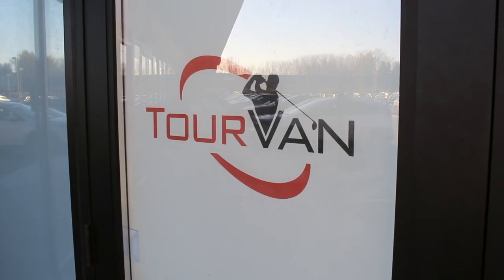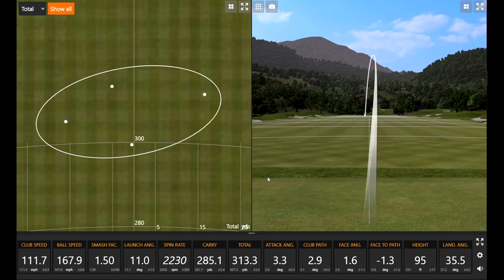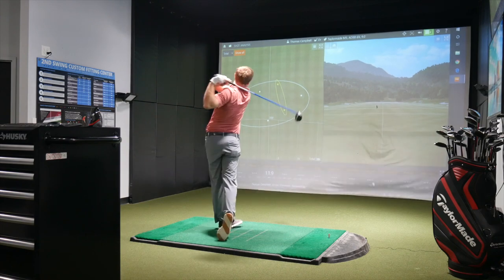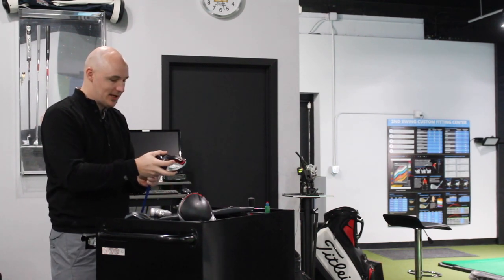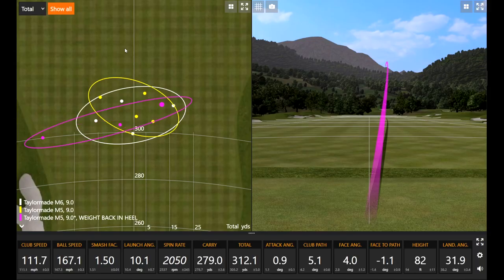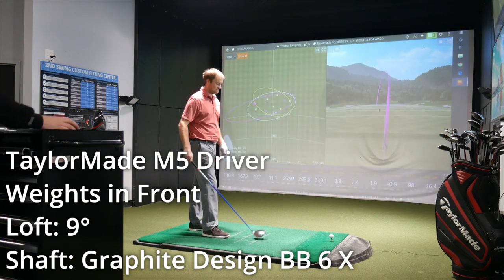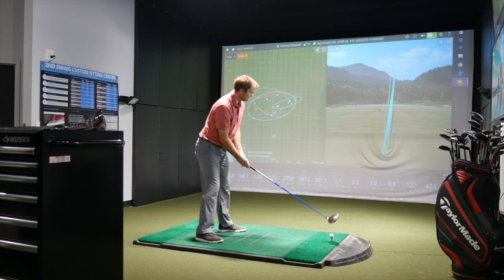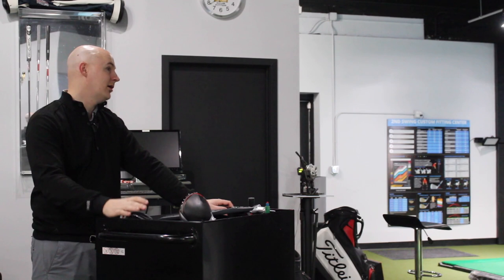Trackman Testing: TaylorMade M5 vs. M6 Drivers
2nd Swing master fitters James Tracy and Thomas Campbell compare the new TaylorMade M5 and M6 drivers using Trackman 4 technology and then make some tweaks to the movable weights that the M5 features to influence ball flight and improve performance. If you’re considering one of these two drivers, this exclusive video will offer some valuable insight into each model and help you make the right choice for your game.

For more information about the new TaylorMade M5 and M6 drivers